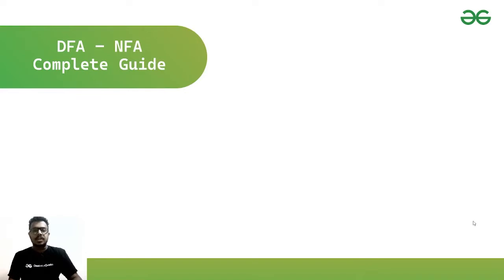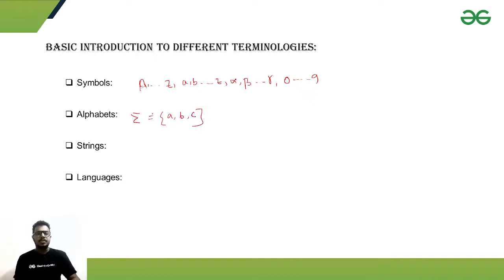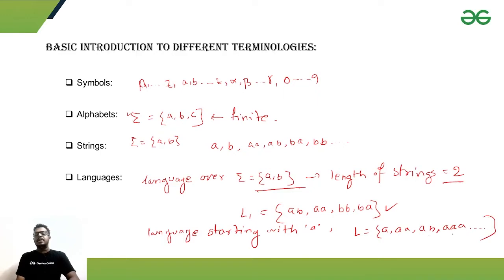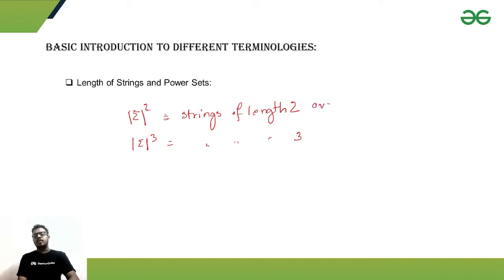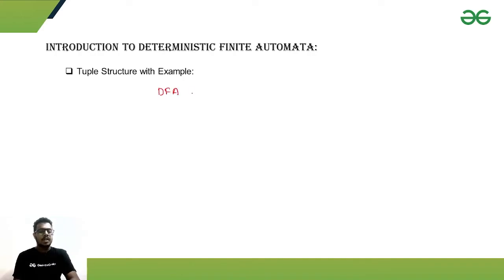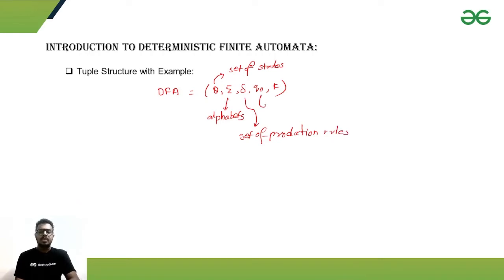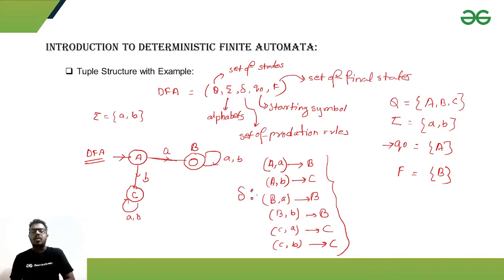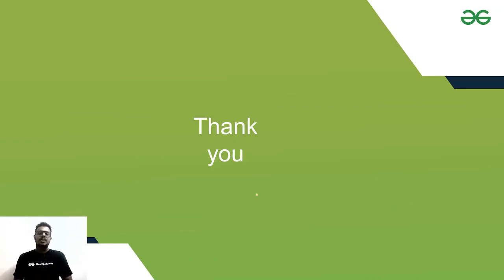DFA Introduction | The Complete Guide to NFA/DFA | GeeksforGeeks GATE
In this video you will get introduced to DFA and all its important concepts.